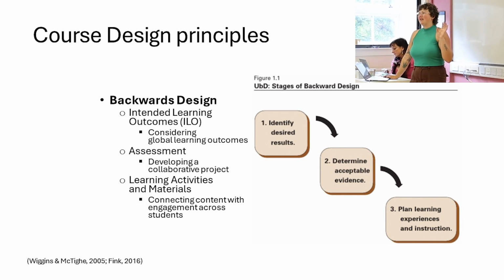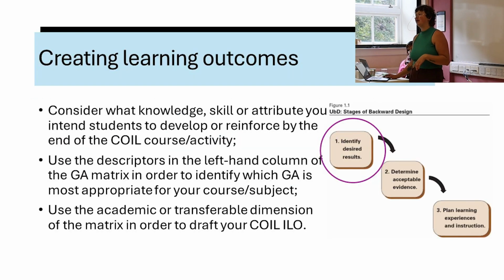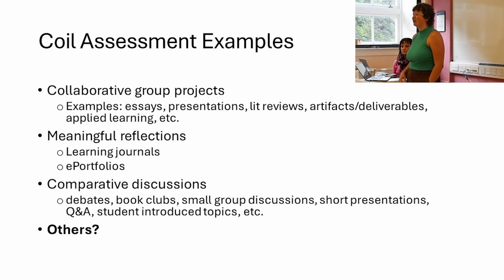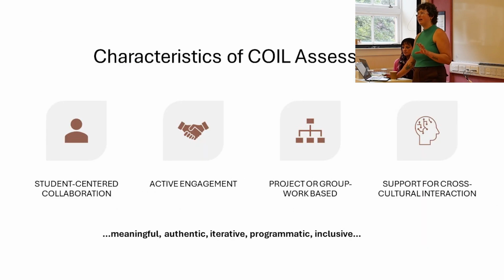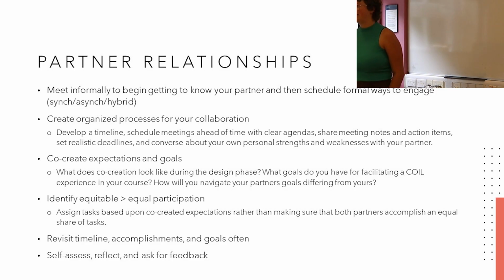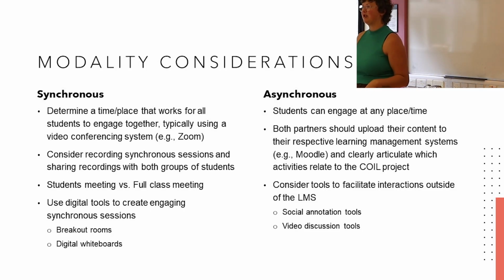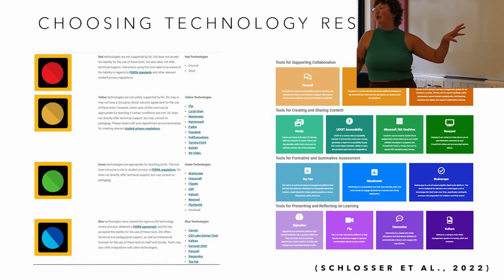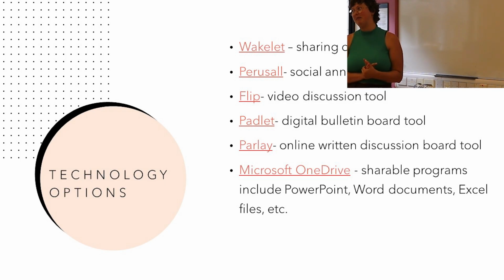Facilitating a COIL Course with Lexi Schlosser - Aug 2024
Participants will identify strategies for building relationships with partnered faculty and their students and for navigating key factors in facilitating a COIL course/project. Participants will also explore pedagogically effective technological tools to facilitate collaborative learning across institutions.